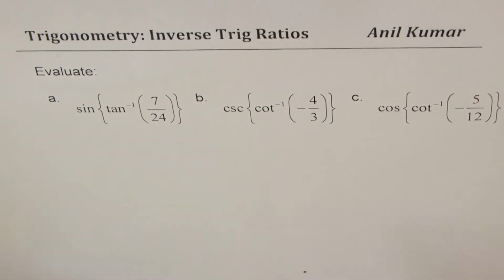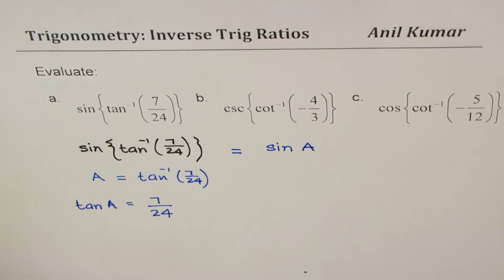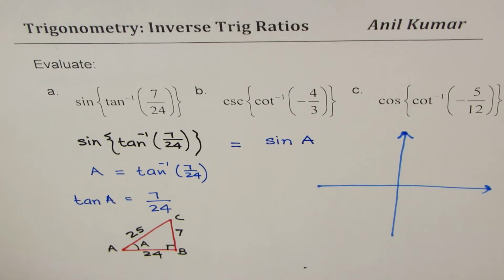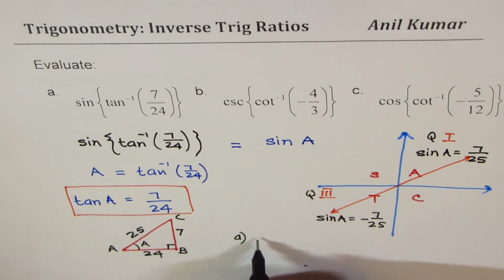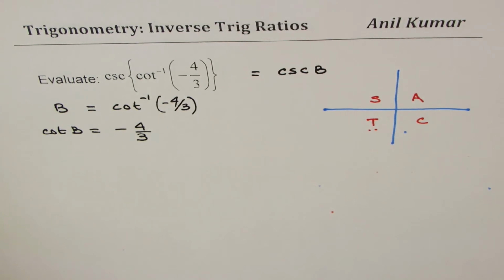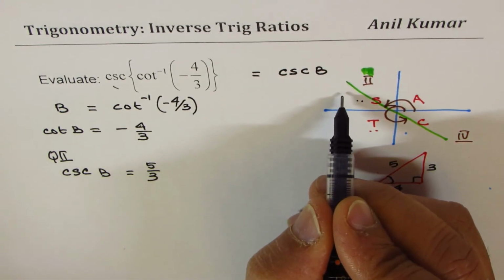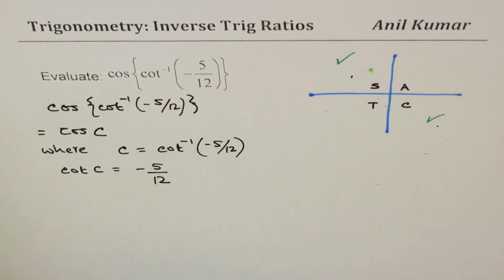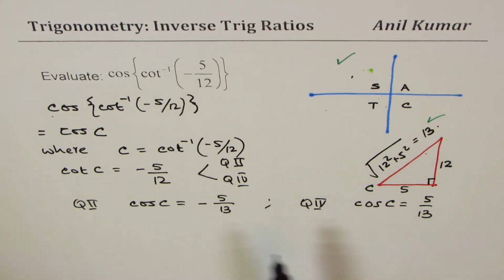Evaluate Exact Value of Trigonometric Expressions with Inverse Functions